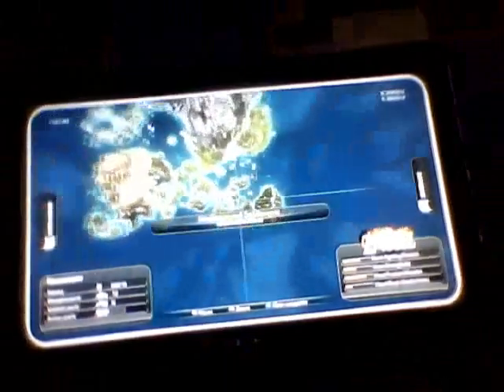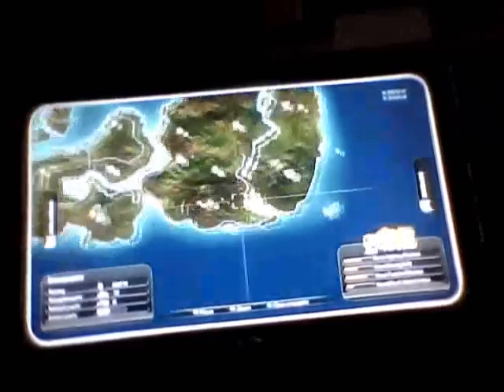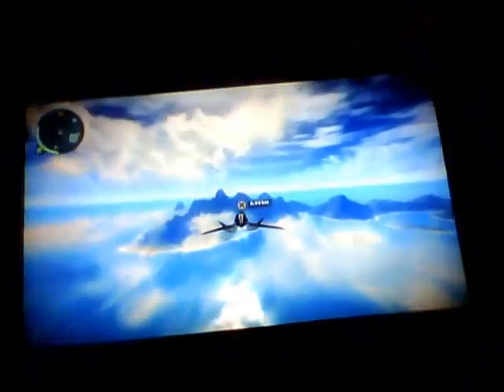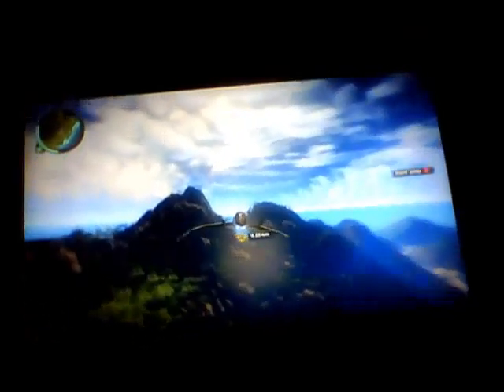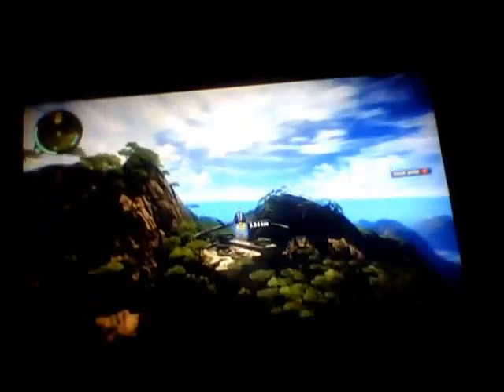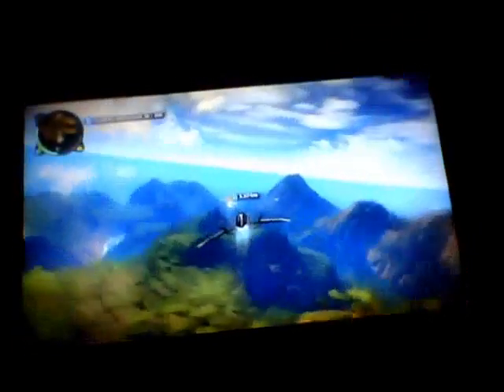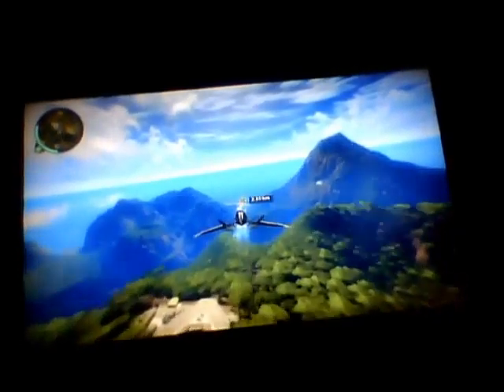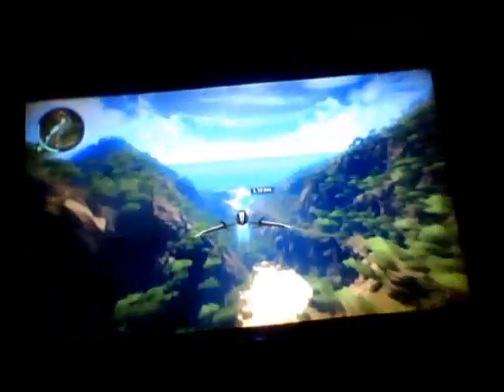just cause 2 beached whale easter egg